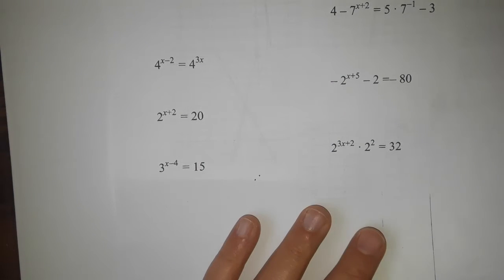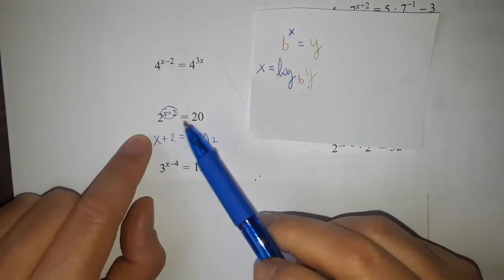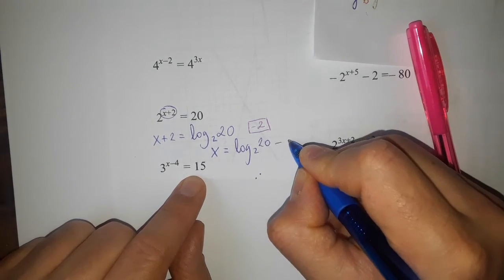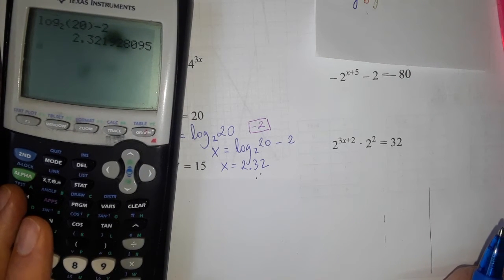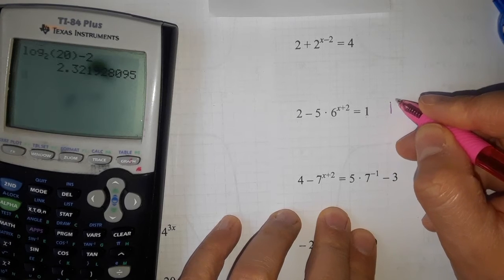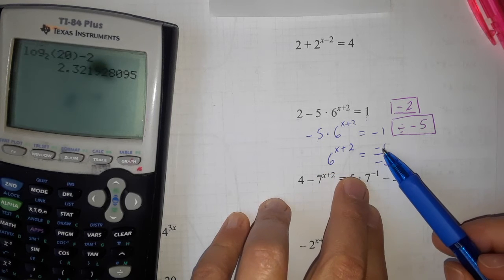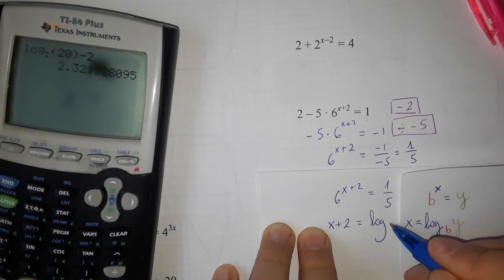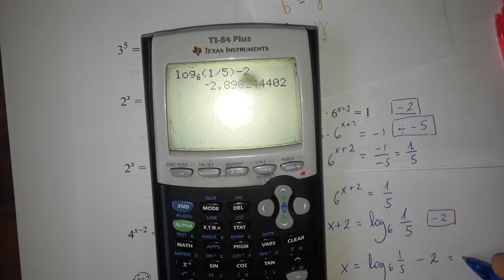Class #4. Solving Exponential Equations. Practice 2